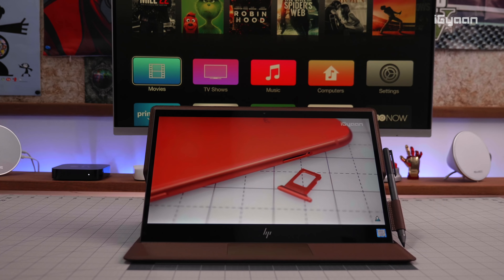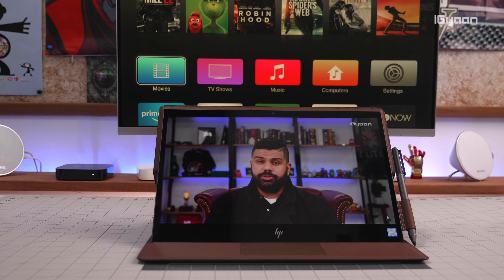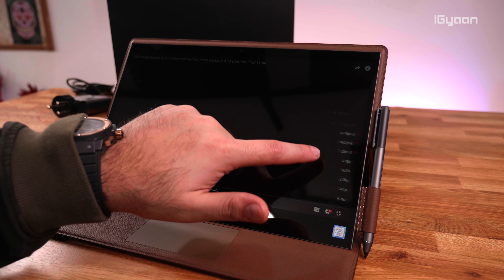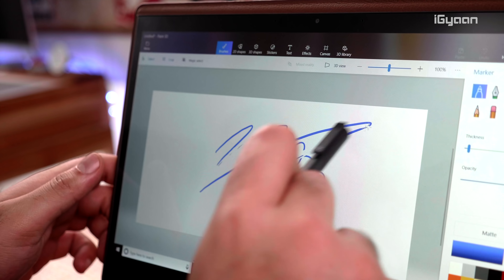HP Spectre Folio Unboxing : Leather Wrapped Convertible Laptop !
This is the high end leather wrapped Convertible HP Spectre Folio